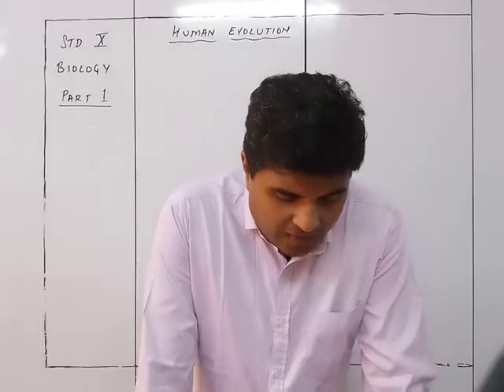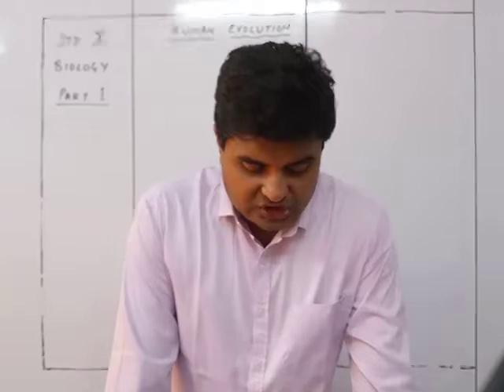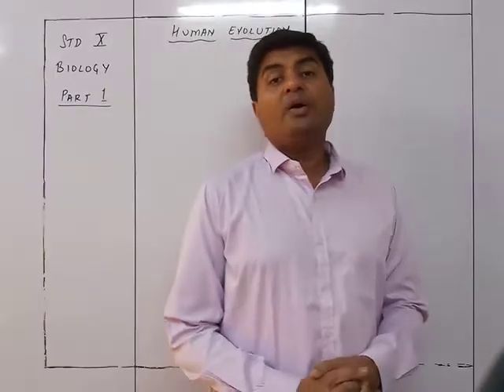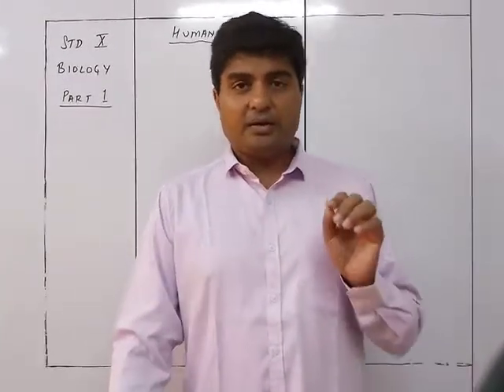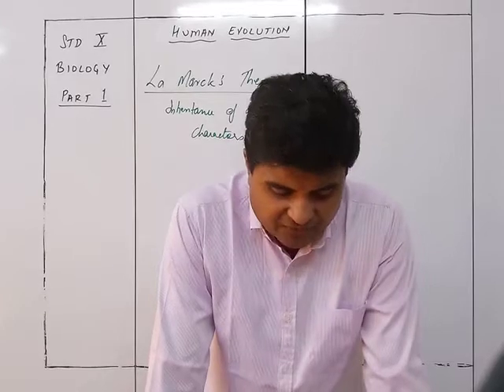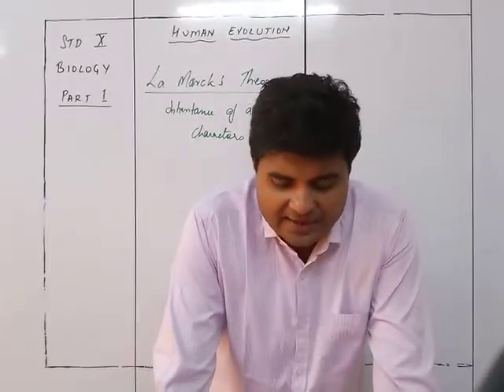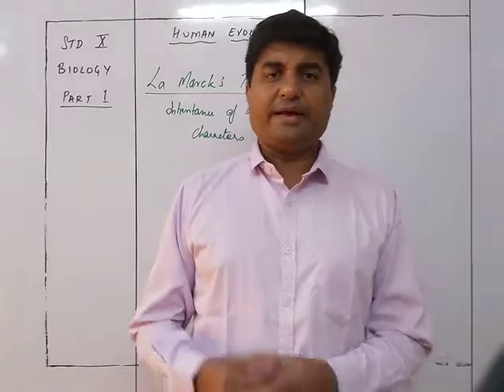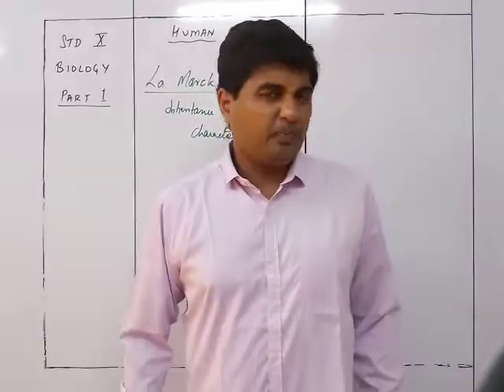Biology X Human Evolution Part 1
Biology X Human Evolution Part 1 Bhavin Sir's Tutorials Source Concise Biology text book